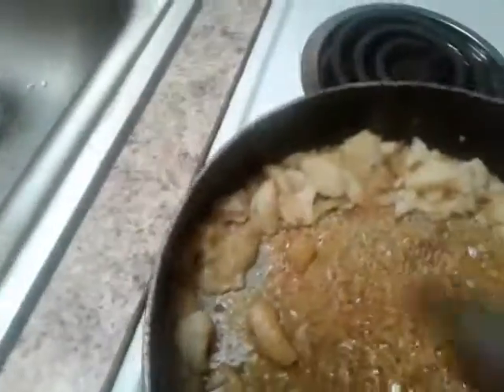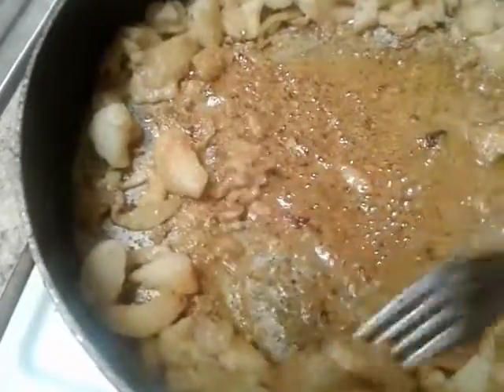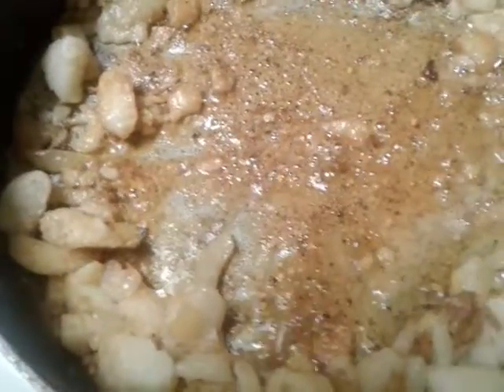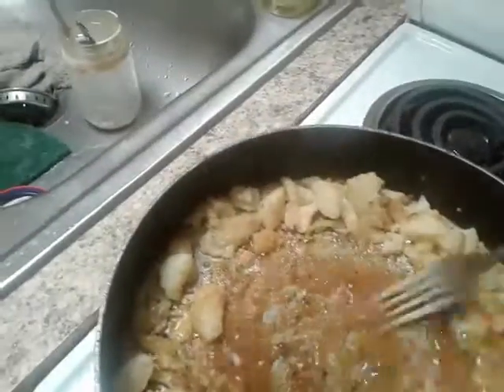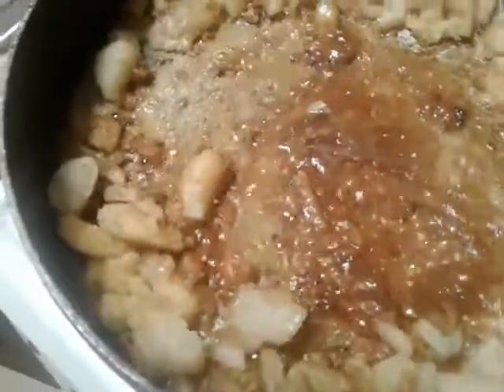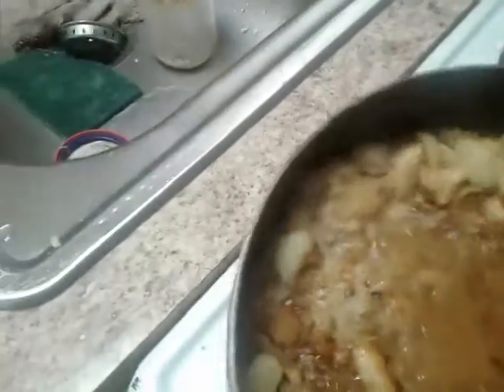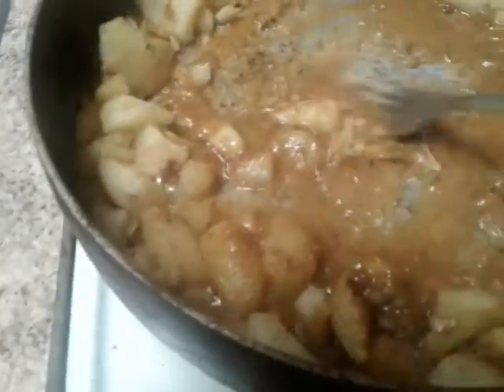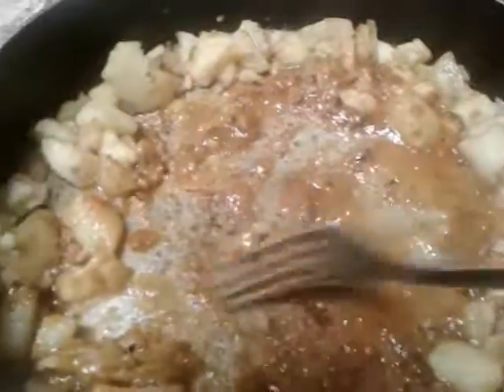Gravey for Leftovers